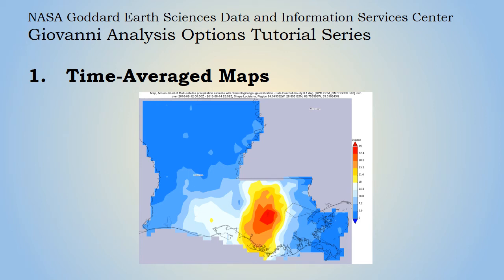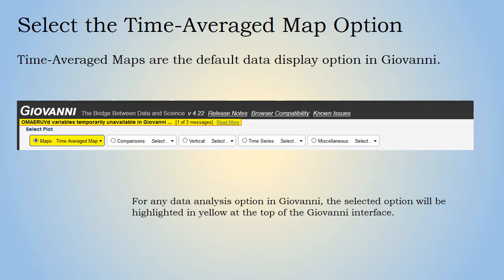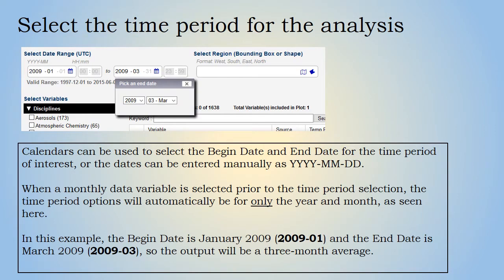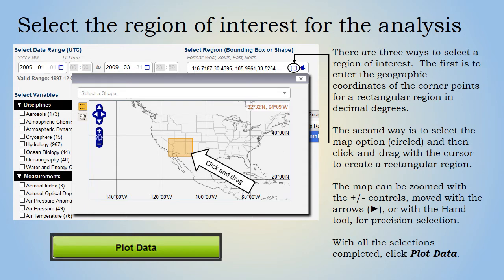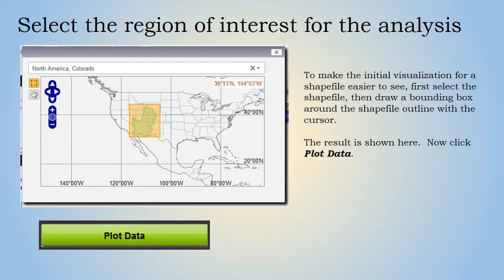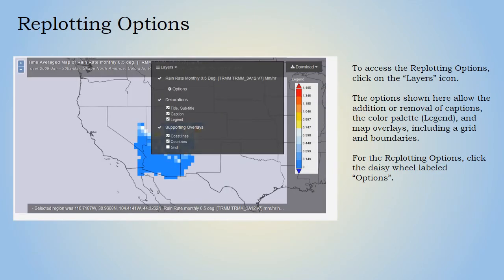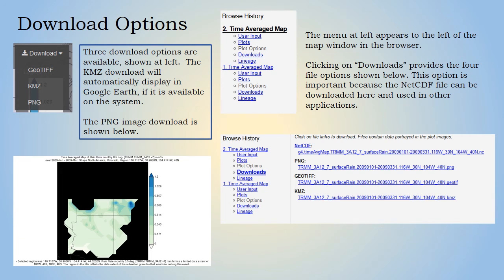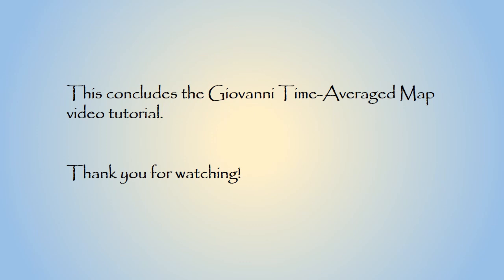Giovanni Analysis Options Tutorial 1 - Time-Averaged Maps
This video provides a narrated step-by-step description of the Time-Averaged Map analysis option in the NASA Giovanni system.